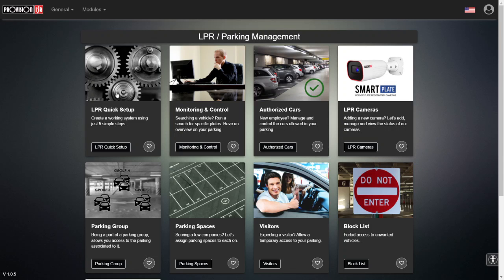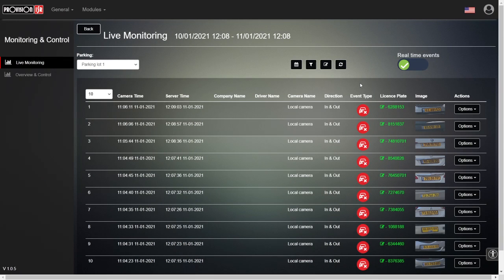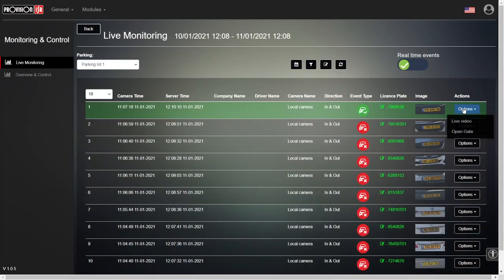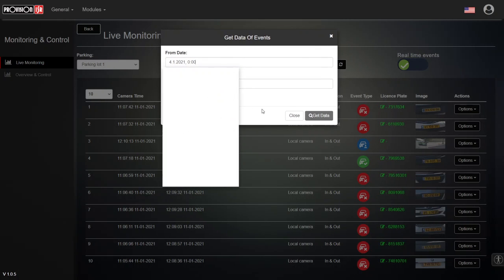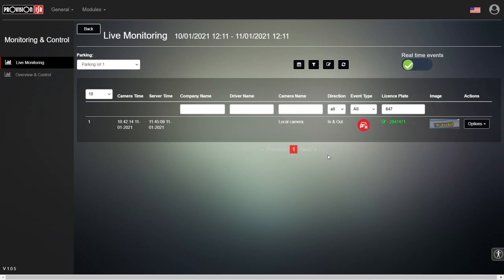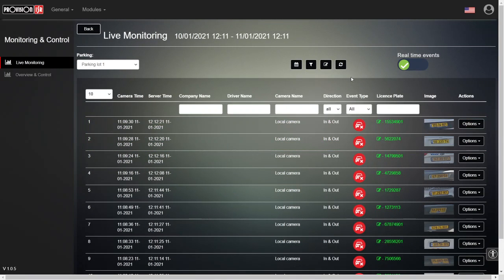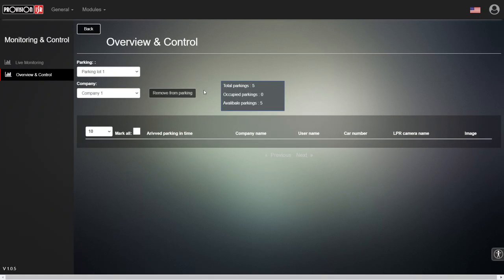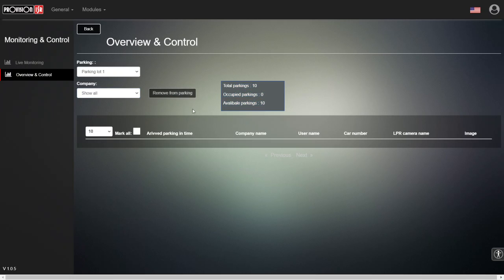SBA SHOB Monitoring & control